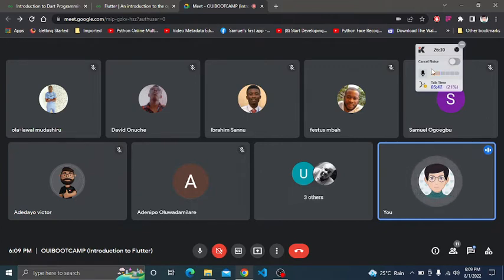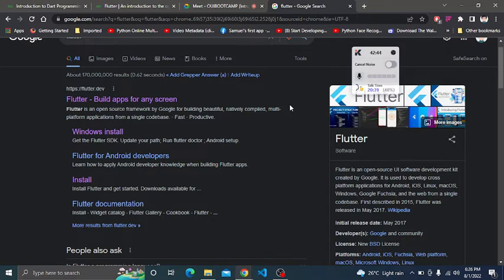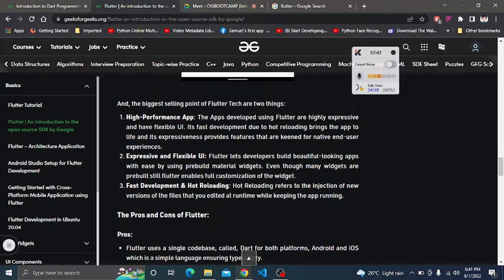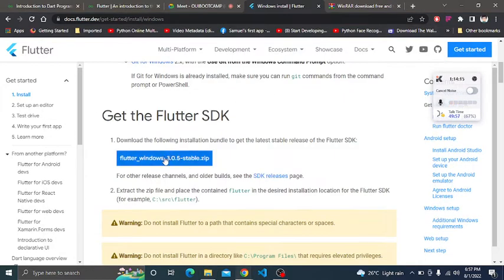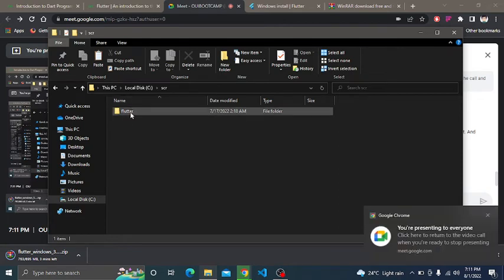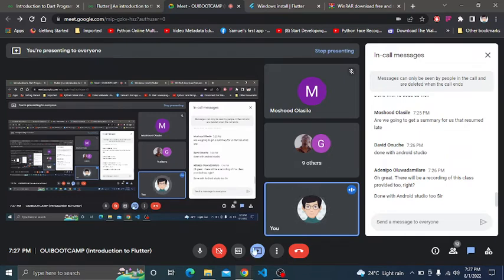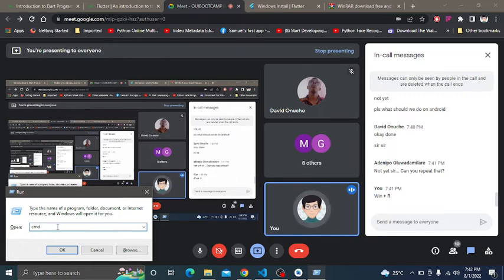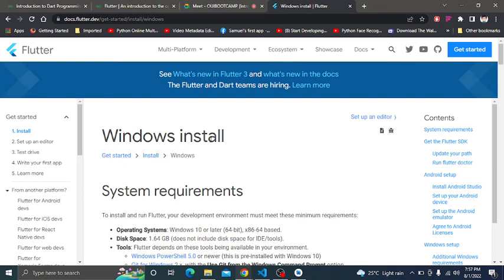INTRODUCTION TO FLUTTER AND SETUP 2022 | OUI BOOTCAMP 1.0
- Introduction to Flutter & Dart
 - Flutter & Dart complete installation and setup